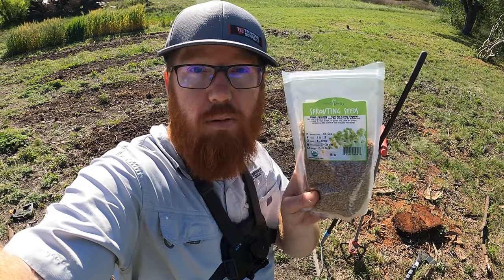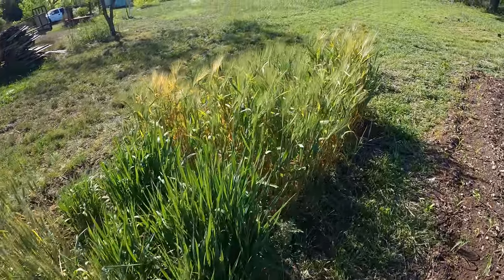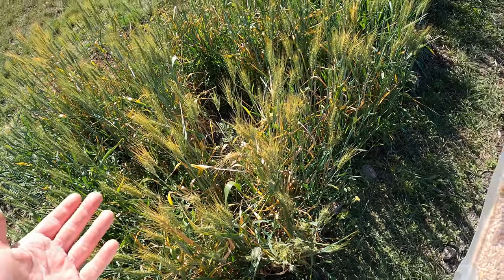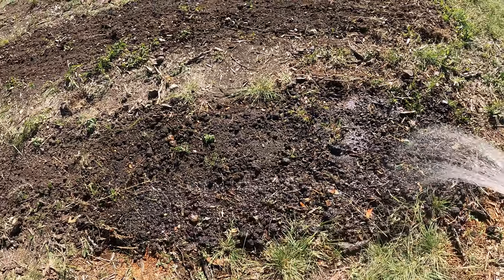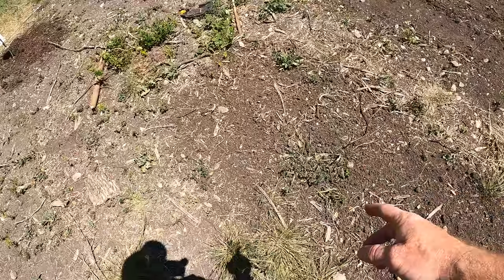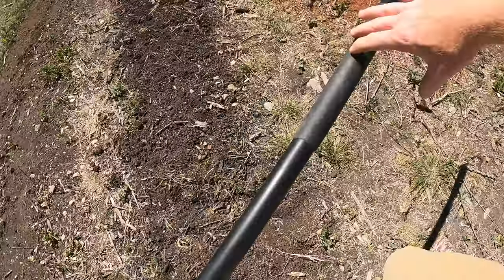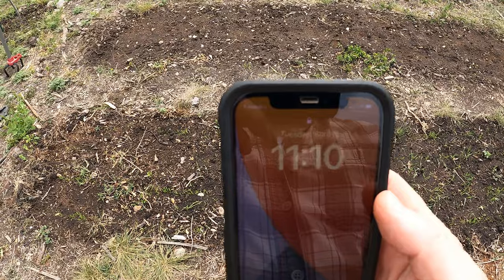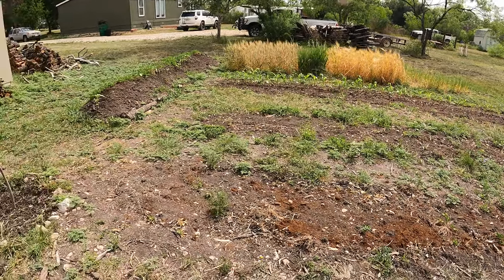Planting Spring Wheat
I am growing wheat mainly as a cover crop to improve my soil.  But I plan also to save the seed and hopefully next year have enough seed to grow a large amount of this grain for eating or feeding to my chickens.  It grows fairly easy and doesn't mind poor soil.  It does not require a lot of irrigation, in fact they say do not irrigate after the first month of growth.  It did take a couple tries to get this to sprout well for me, but I found the trench system to work best.  Also my winter wheat has been harvested, so I will be coming out with a video on harvesting that soon.